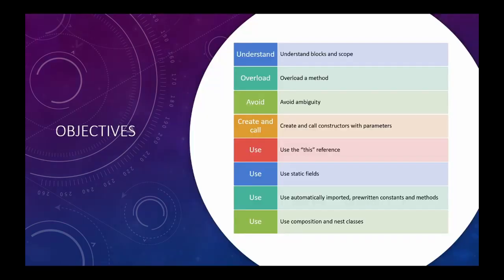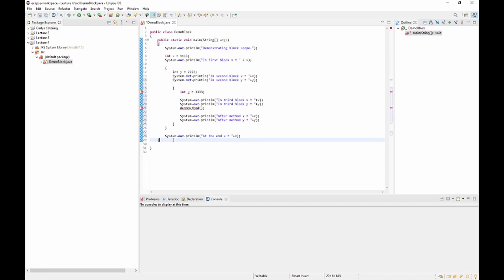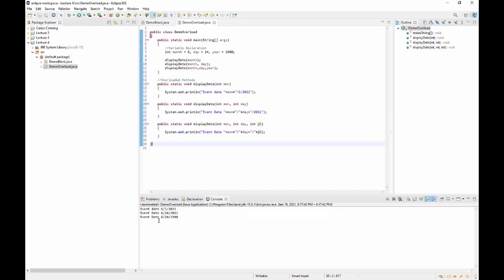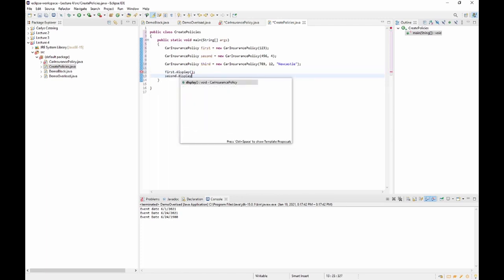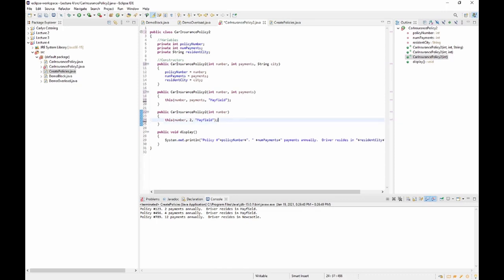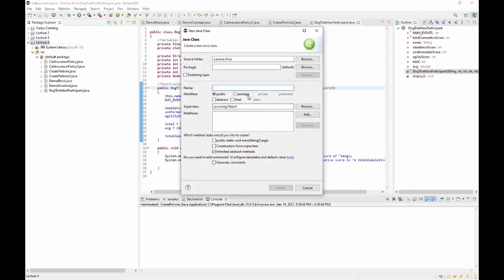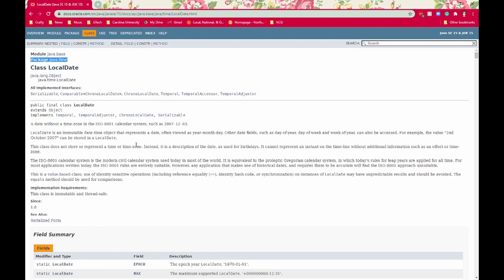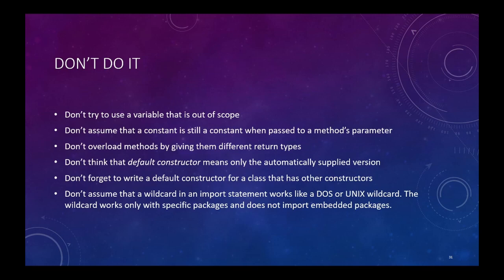Java ~ Lecture 4